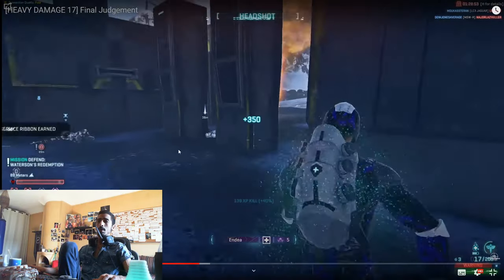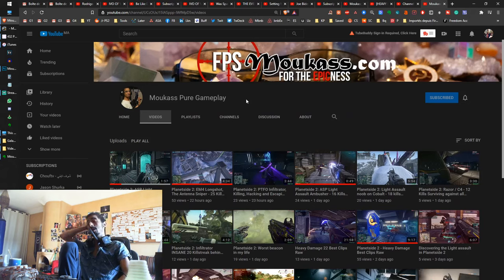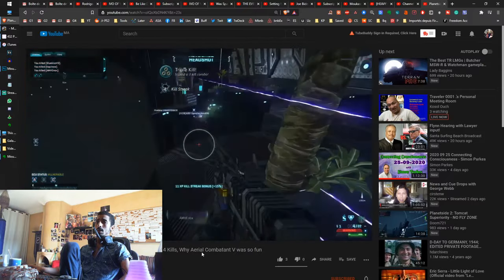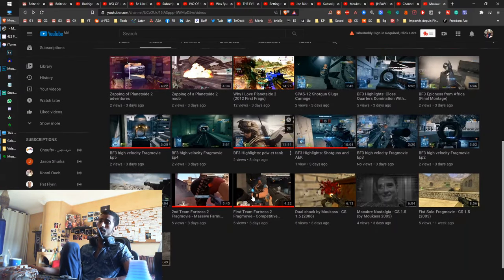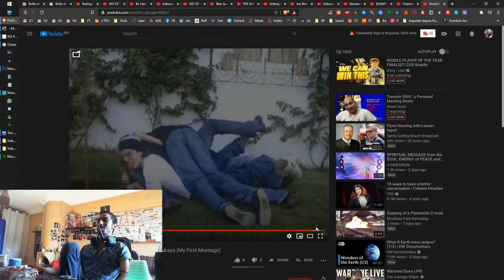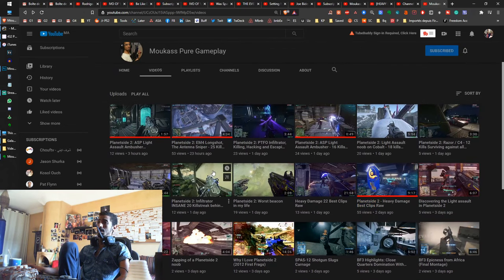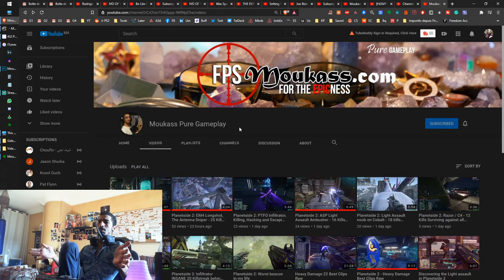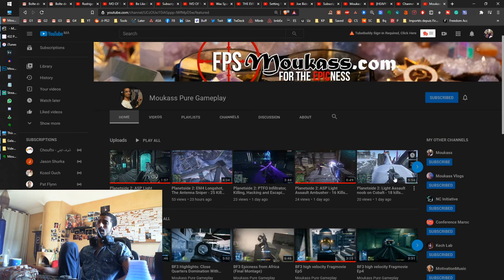Update: I created a new channel to post HD, HQ and High Skill Planetside 2 gameplay RAW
Feel free to use the clips in your montages.

Shattered Warpgate is LIVE, Go go go

Stay epic!

My Planetside 2 Characters:
Moukass - Miller NC
MoukassTeran - Emerald TR
MoukassVS - Emerald VS
MoukassMurica - Emerald NC
Moukass3 - Cobalt NC